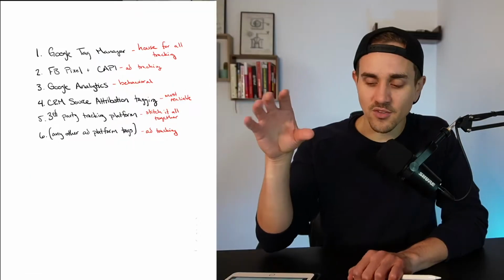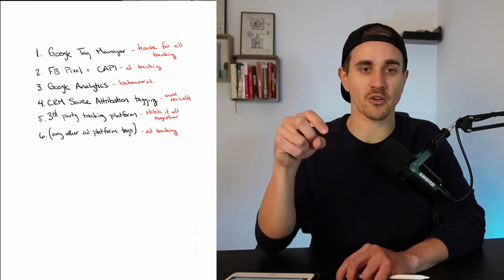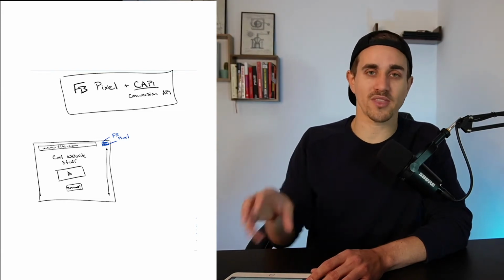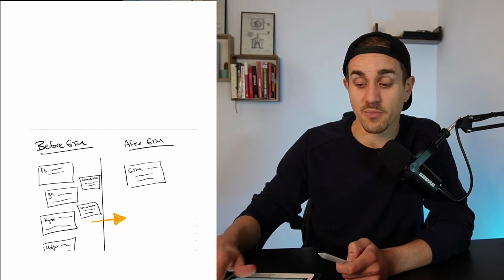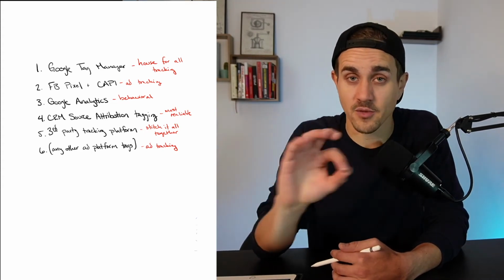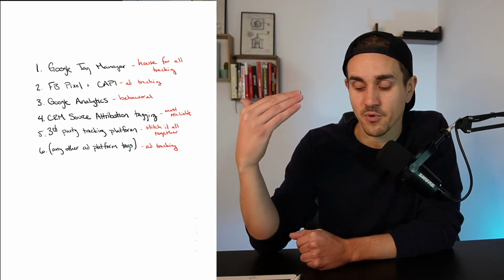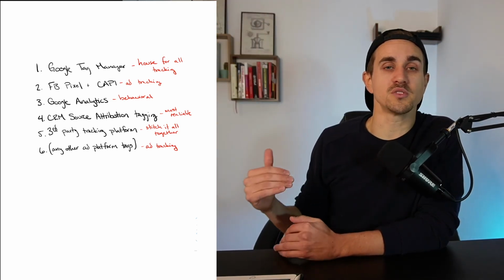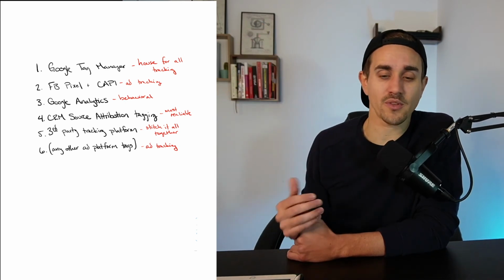Facebook Ad Tracking (Every Piece Of Tech You Need)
Let's talk about how to do conversion and attribution tracking for your Facebook ad campaigns. I'm going to give you every piece of tech you need and how to use it so you're never wondering how much money you're making.

With the Facebook pixel alone you will find a bunch of problems so let me give you my robust system that we use to help clients at my agency have a clear understanding of what they're actually spending and making with their ad campaigns.

TIMESTAMPS
0:00 - Facebook Ad Tracking (Every Piece Of Tech You Need)
1:47 - The tracking tech we use
2:36 - Google tag manager
4:18 - Facebook pixel
5:25 - Understanding CAPI
8:30 - Google analytics
11:02 - CRM source attribution
12:16 - 3rd party tracking platform (Hyros)
13:31 - Any other ad tracking
13:54 - How we use this tracking in our agency
15:19 - Wrap up